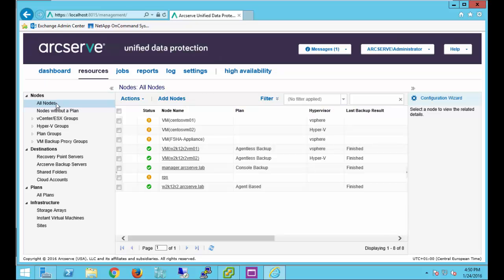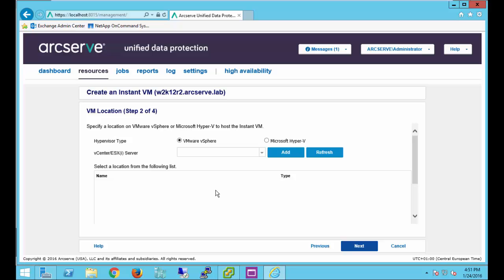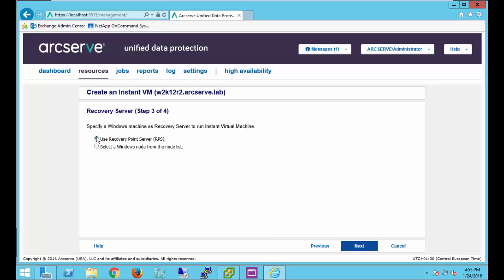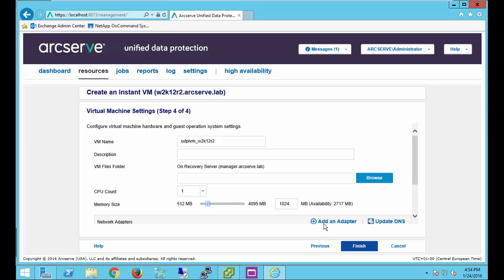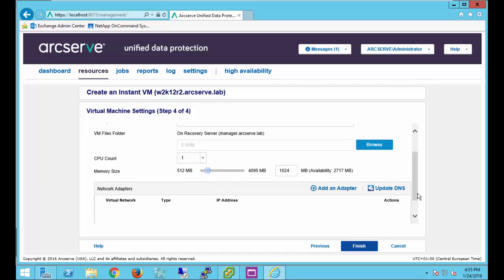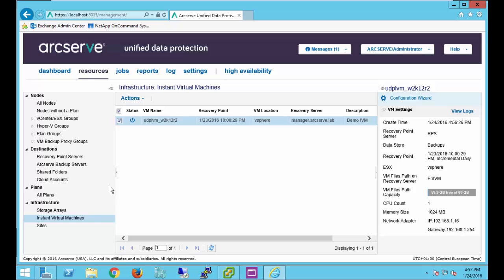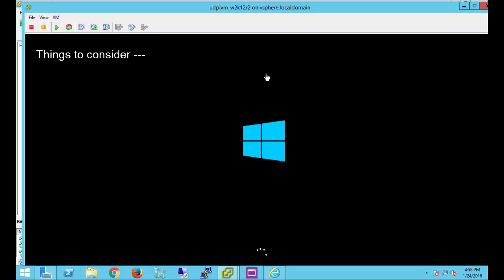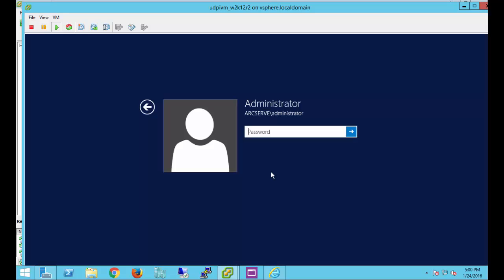UDP V6 Technical Demonstration Instant VM